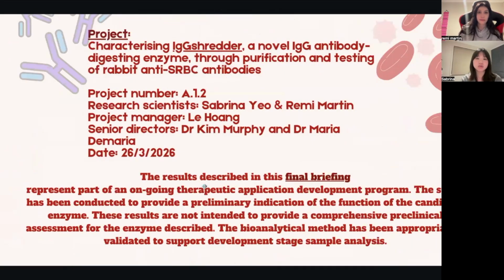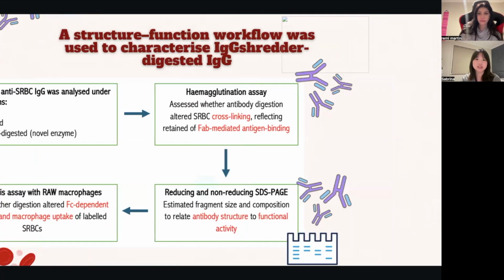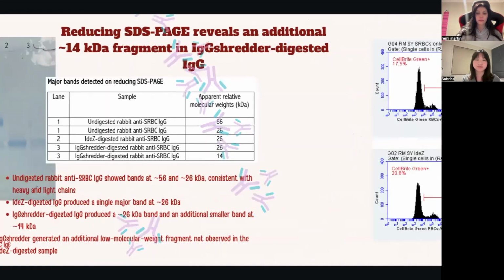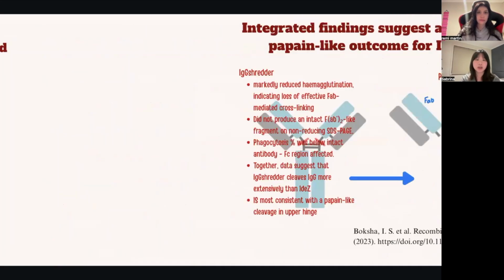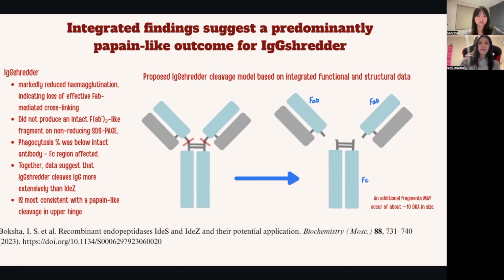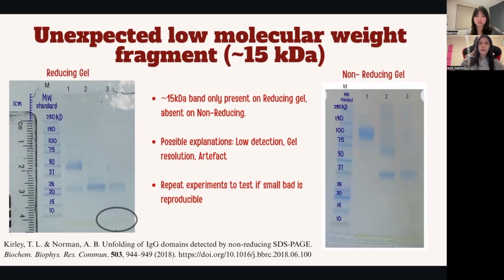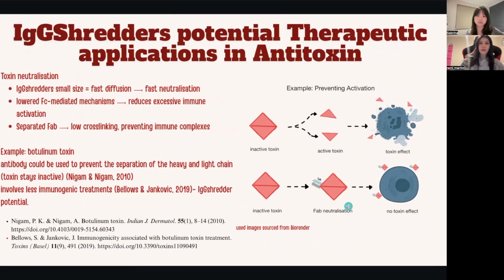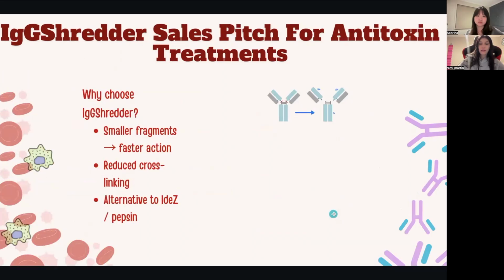IMM3051 IgGShredder Final Briefing Video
Made by Remi Martin and Sabrina Yeo